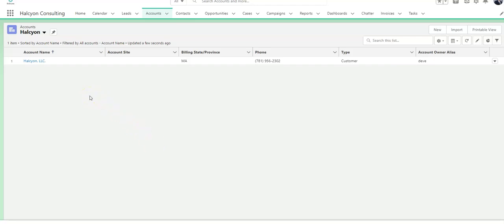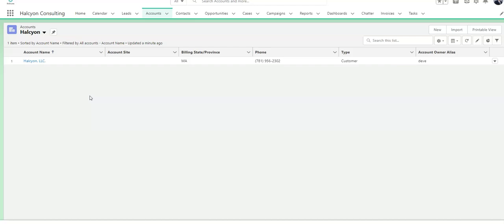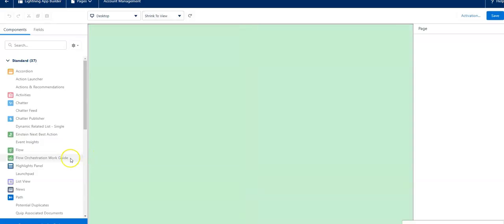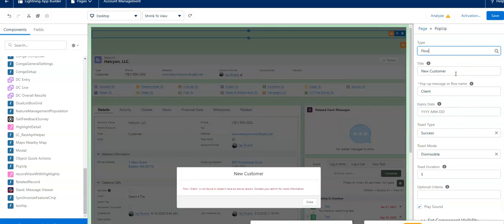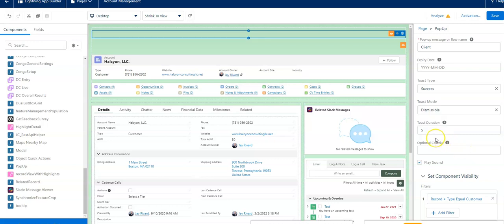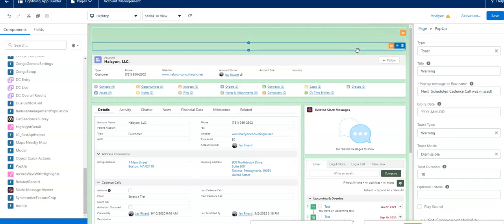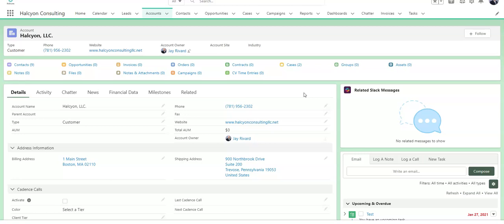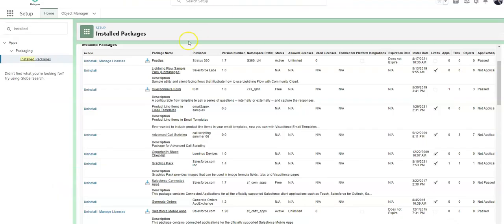Halcyon Popups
A review by Salesforce consultant of a useful and free enhancement for Salesforce.